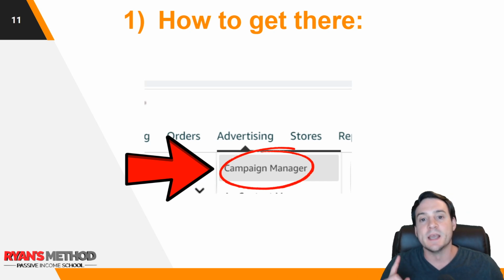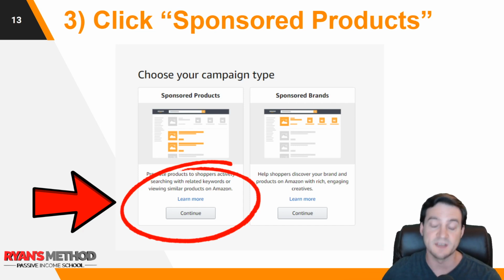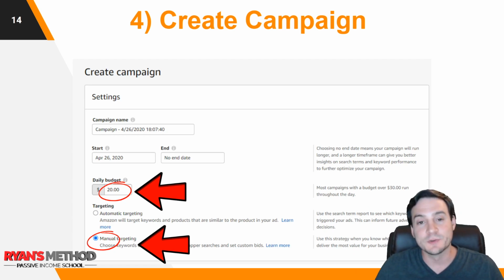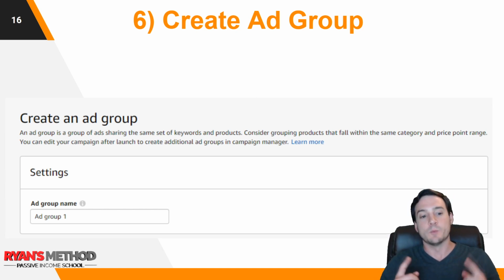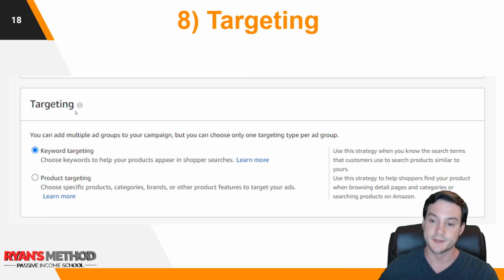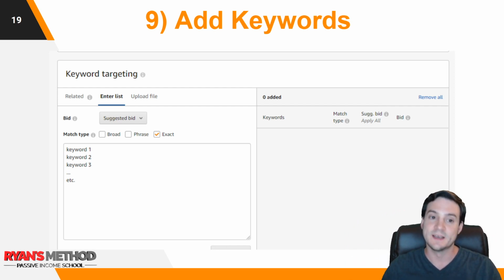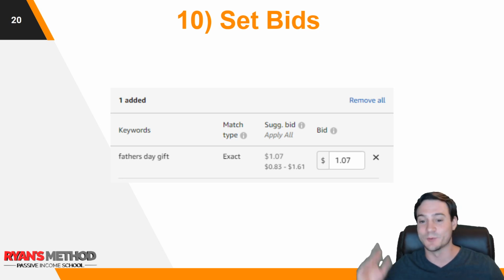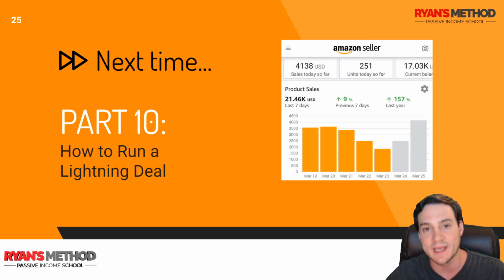Amazon Advertising Console Tutorial (2021+)